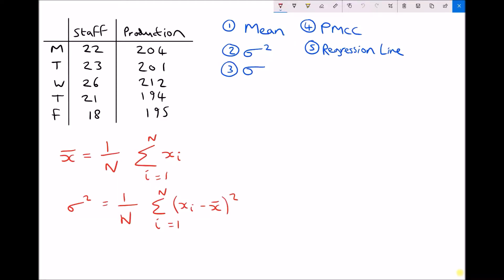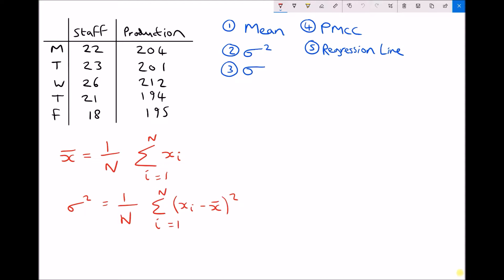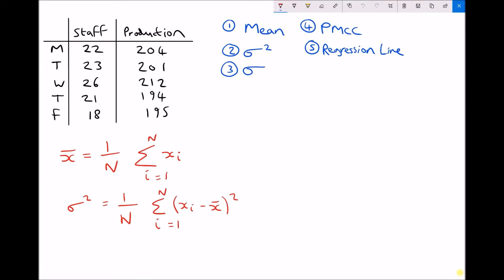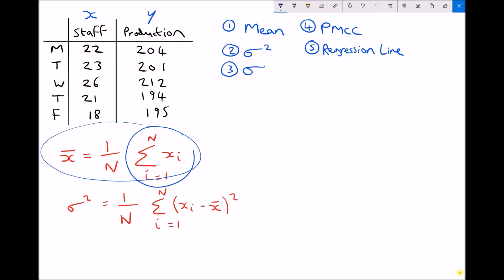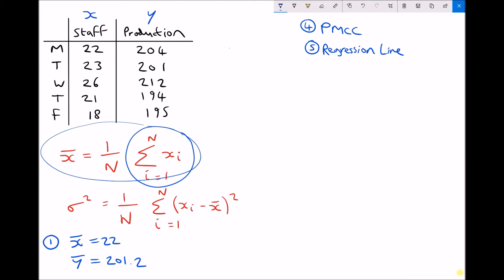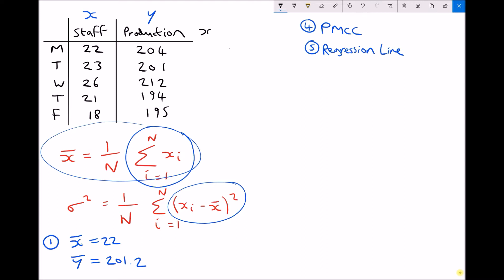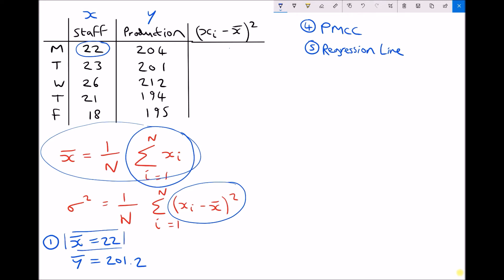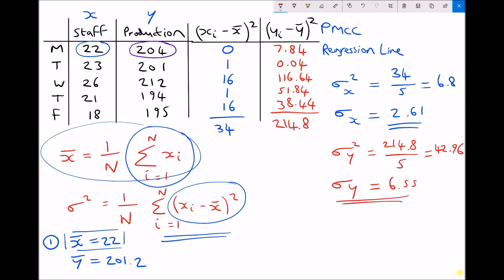Mean & Standard Deviation for Population Data Using Hand Calculations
Learn how to calculate mean, variance and standard deviation for population data. Population data represents complete sets of data, whereas sample data represents a sample from a complete set of data. This distinction influence the formulae used to calculate variance and standard deviation.